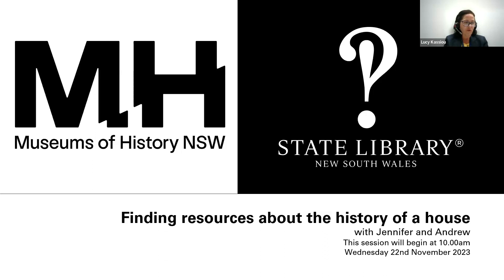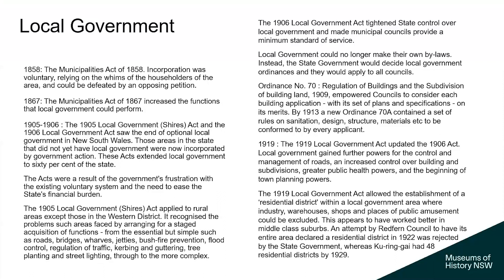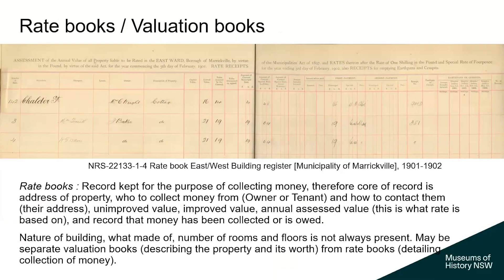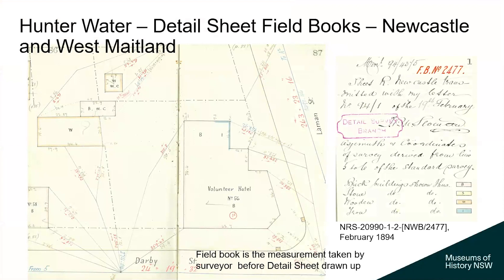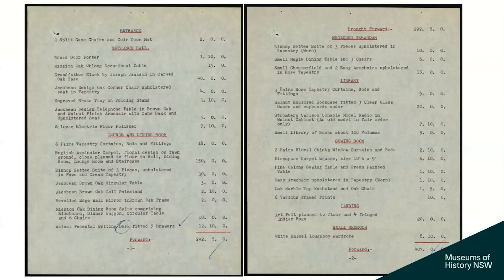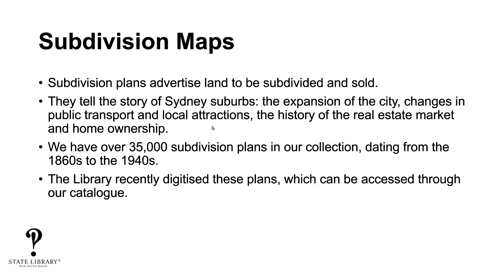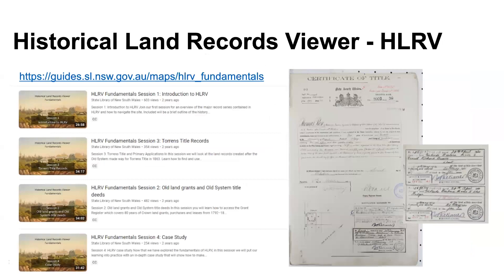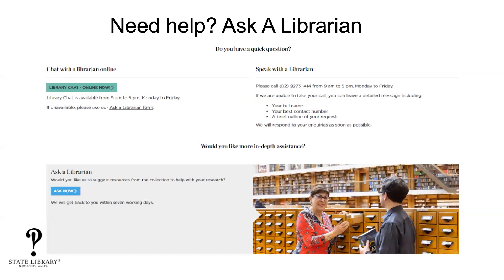Webinar: Finding resources about the history of a house